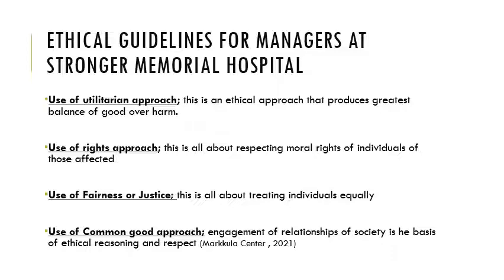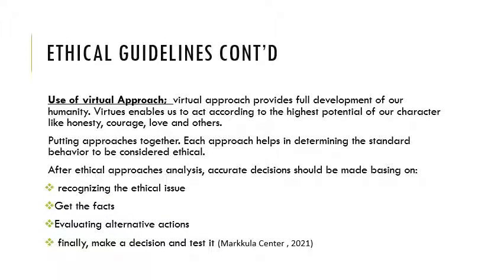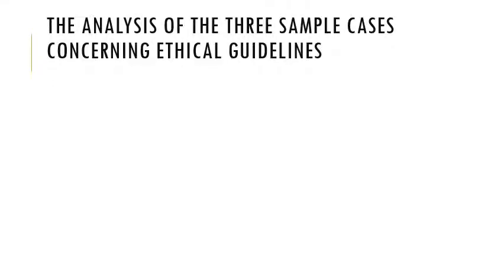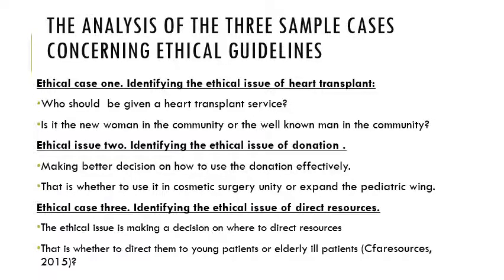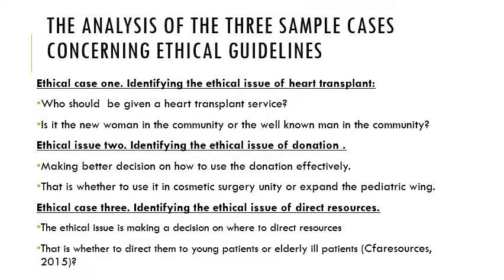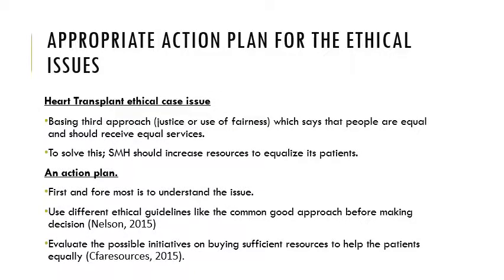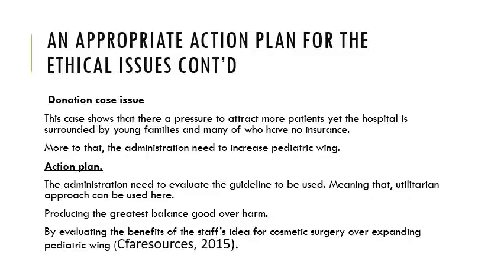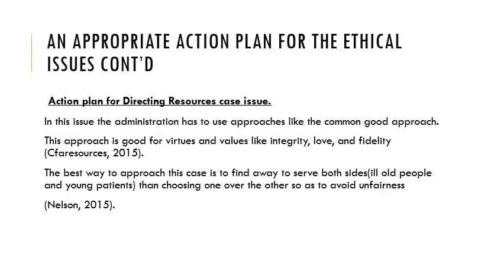Joyce Umuhire What Should We Do video